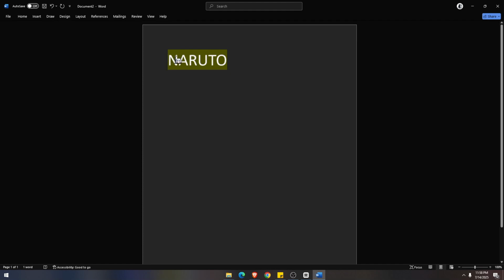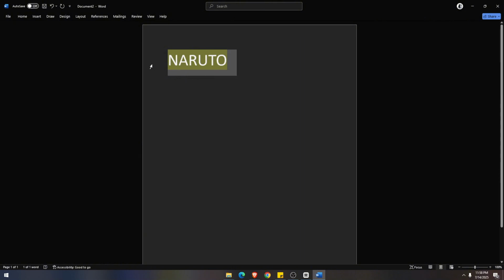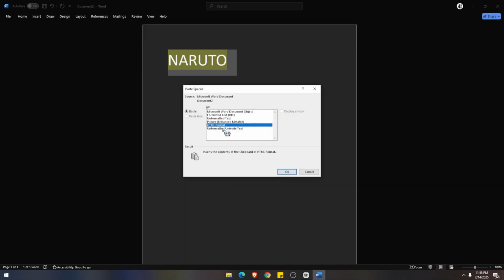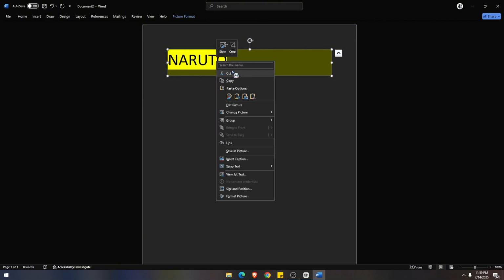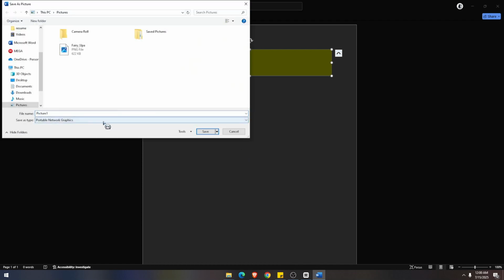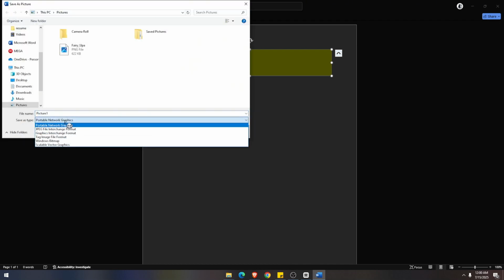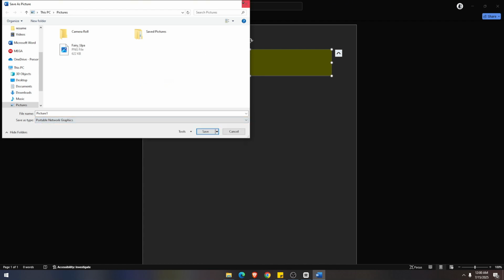How to Convert a Word Document to JPEG, PNG, or GIF – Full Guide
You’ll learn how to convert Word documents to JPEG, PNG, or GIF formats quickly and easily. This is how to save your pages as images step by step.